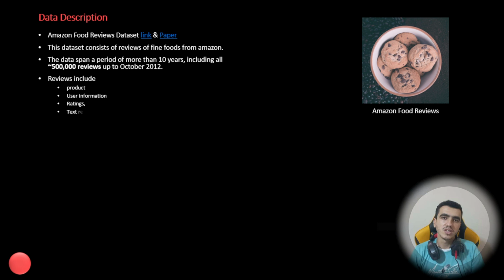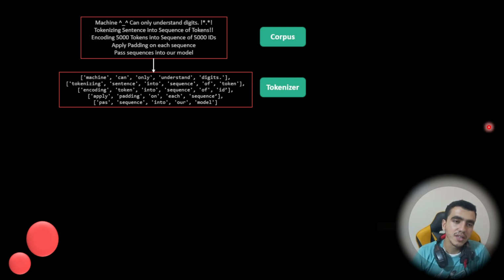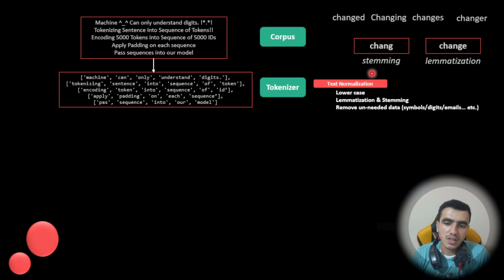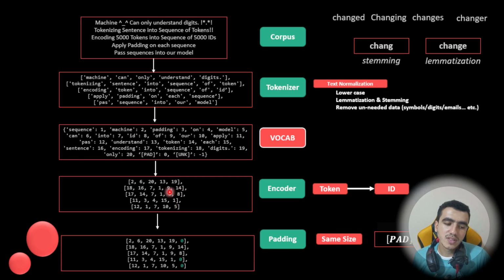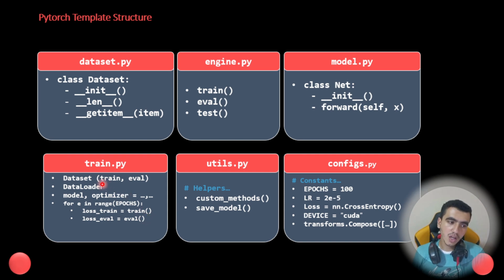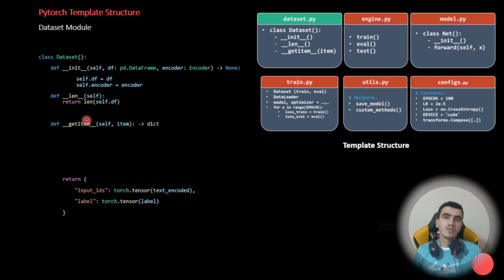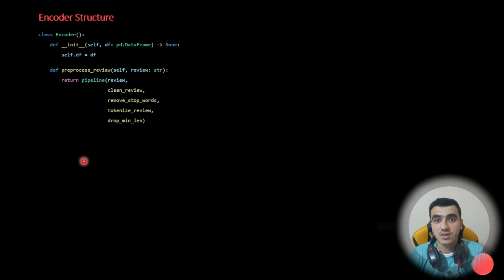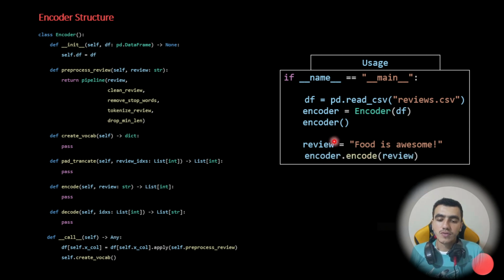NLP | Lecture 2.1| SA Project | Theory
0:00 Project Intro
2:36 Encoder Pipeline
4:09 Lemmatization & Stemming
8:45 Pytorch Template
11:41 Train.py module
13:00 Dataset module
15:38 Encoder module